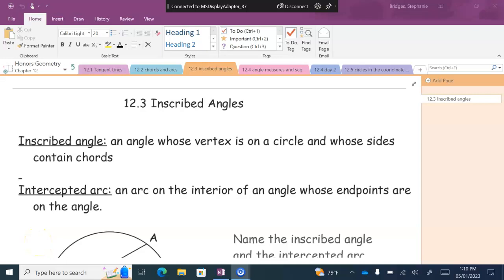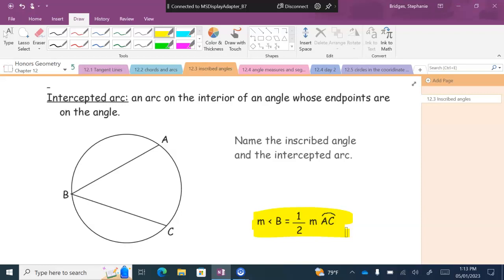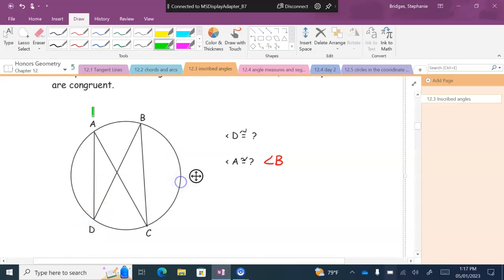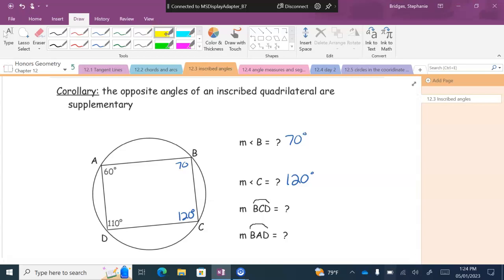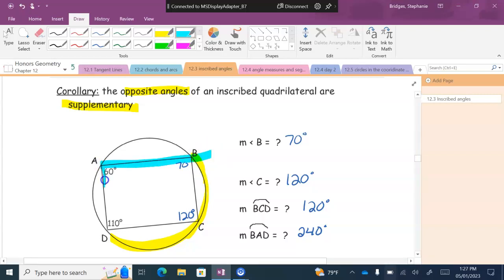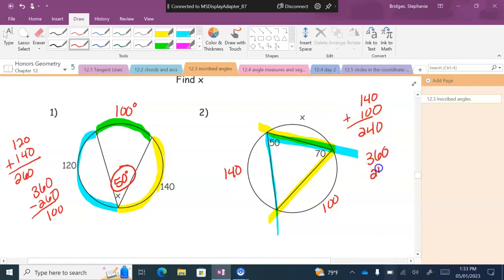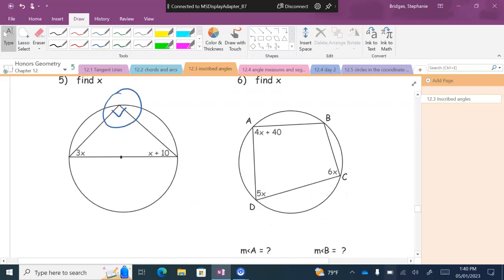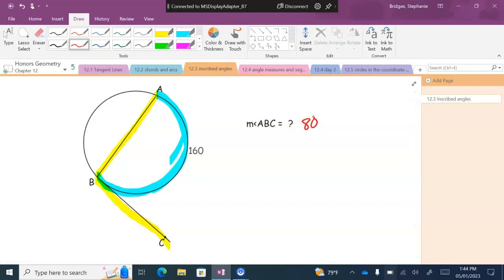12.3 class notes